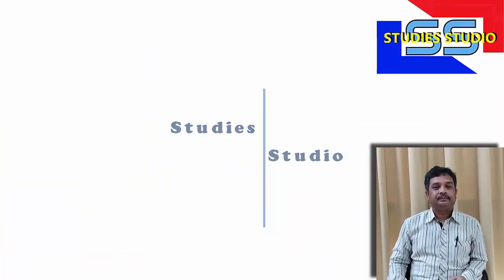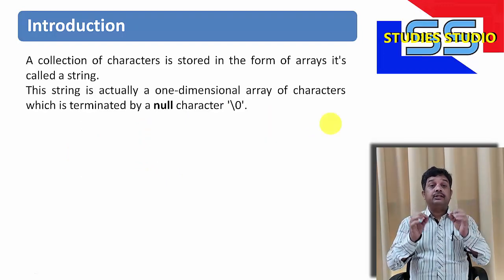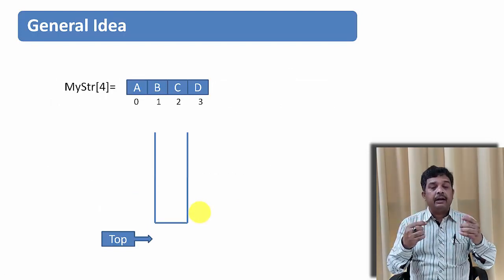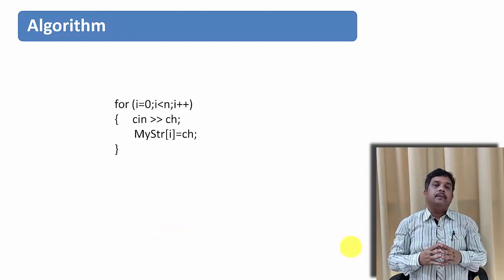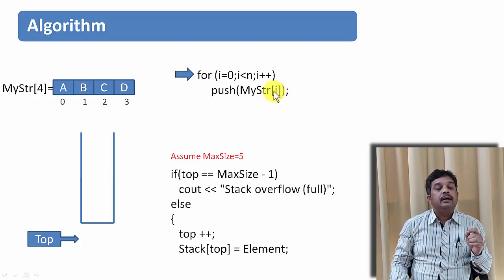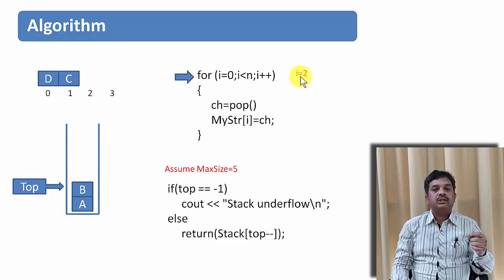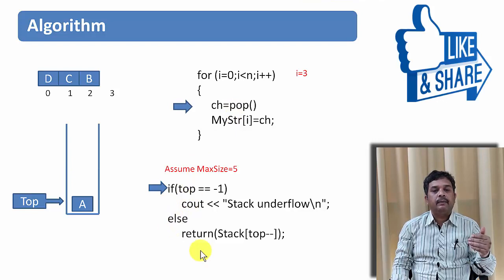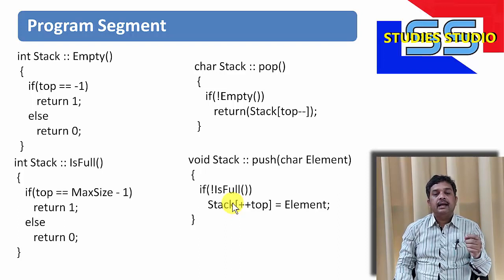Application of stack-Reversal of String in c++ with example || By Studies Studio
write a program to reverse a string using stack in c++,
How to reverse a string using stack data structure,
Reverse the String using Stack in C++,
Reversal of String,
What is a Stack Data Structure,
An Introduction to Stacks,
Data Structures,
DAA,ADA,DS,

Studies Studio
StudiesStudio